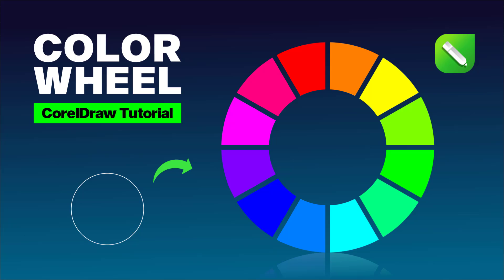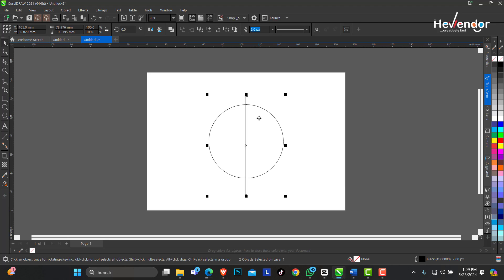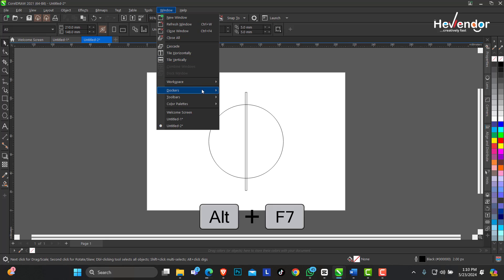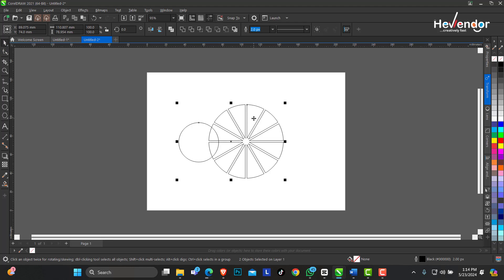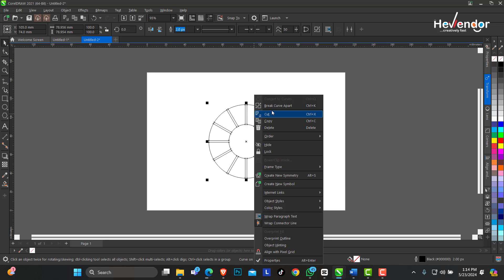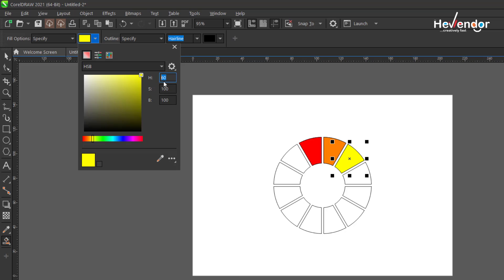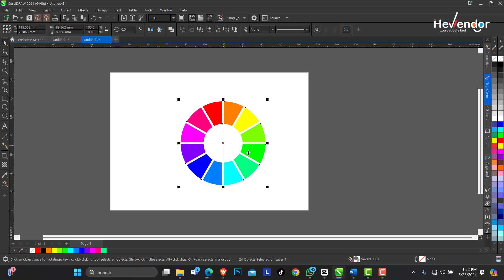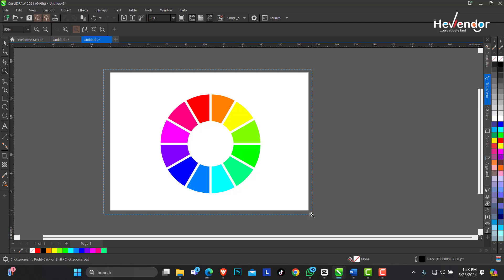Corel Draw Tutorial Color Wheel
Welcome to another Hevlendordesigns tutorial! In this video, we dive into the vibrant world of color theory with our "CorelDRAW Tutorial: Color Wheel". This practical, step-by-step guide will help you master the color wheel in CorelDRAW, an essential tool for any graphic designer looking to create harmonious and visually stunning designs.

We'll walk you through the process of understanding and using the color wheel effectively, from selecting complementary colors to creating custom palettes that make your designs pop. Whether you're a beginner or a professional, this tutorial will enhance your color skills and take your design work to the next level.

In this tutorial, you will learn:
1. The basics of the color wheel and color theory.
2. How to create and manipulate the color wheel in CorelDRAW.
3. Tips for selecting and combining colors effectively.
4. Practical applications of the color wheel in real design projects.

Stay creative and keep designing!

You can also get the resource file from the community by visiting;

Hevledordesigns,